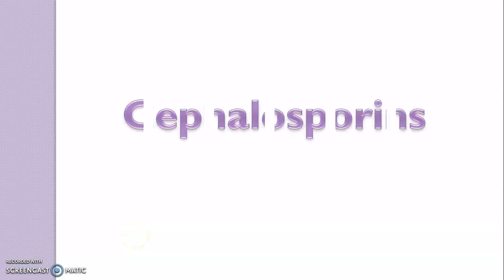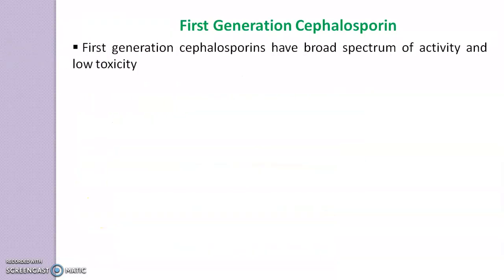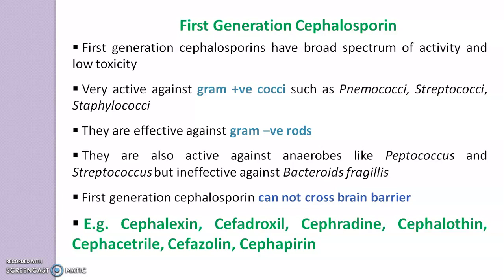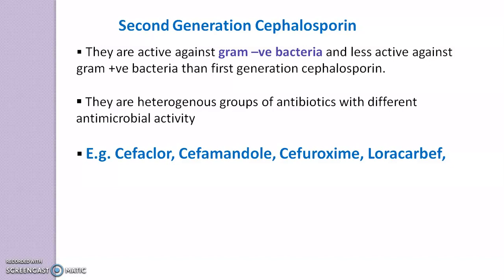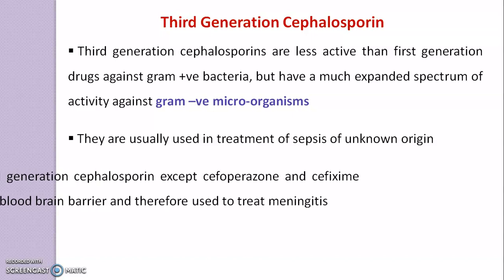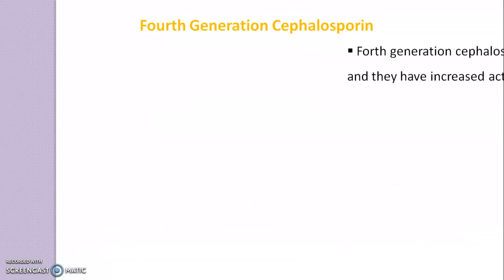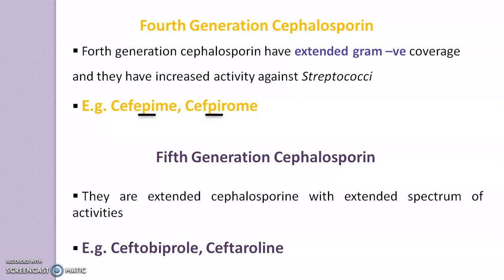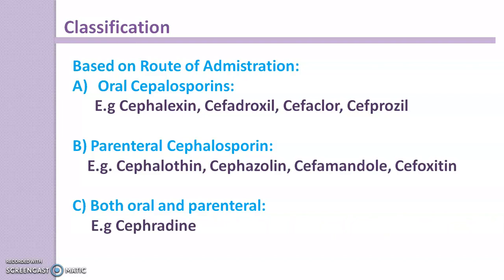Classification of Cephalosporins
This video contains different ways of classification of Cephalosporins. some trick to identify the generation of Cephalosporin.